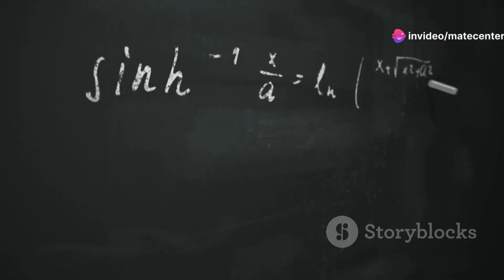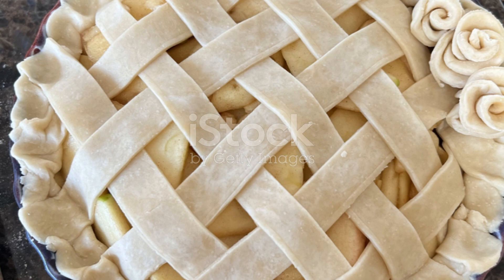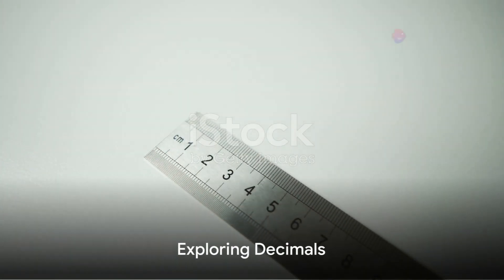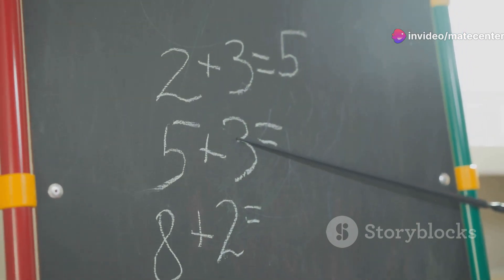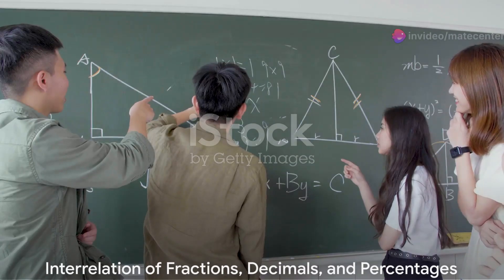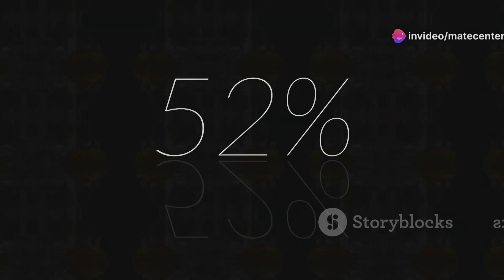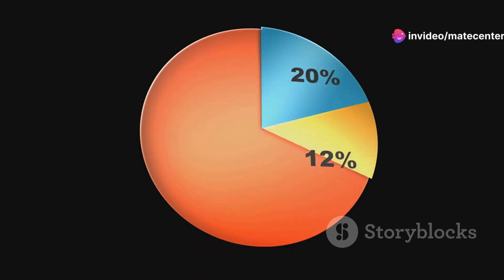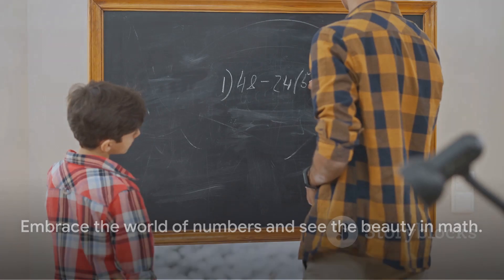Math Lesson: Decimals, Fractions, and Percentage